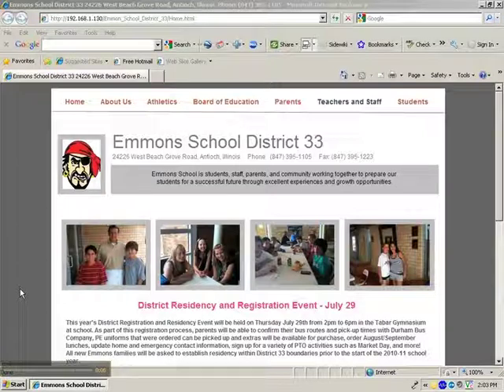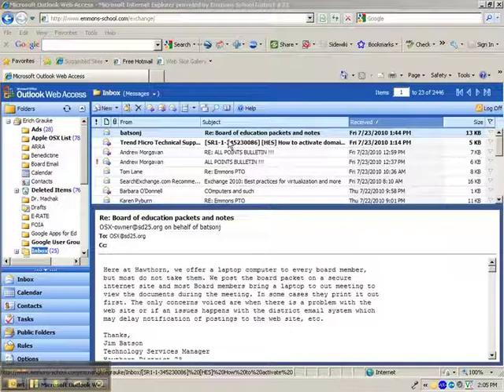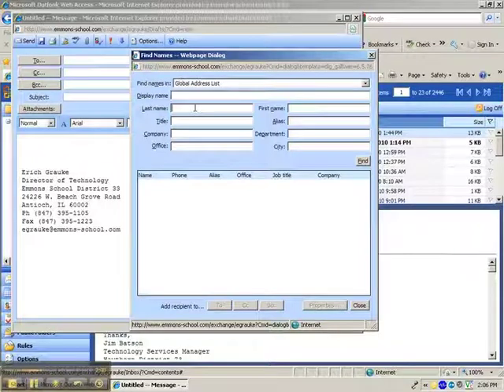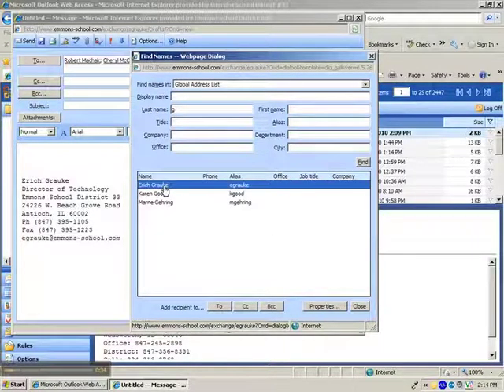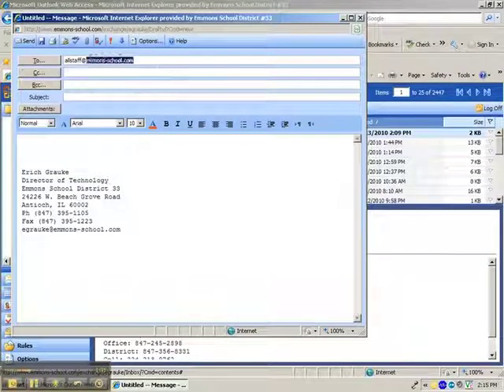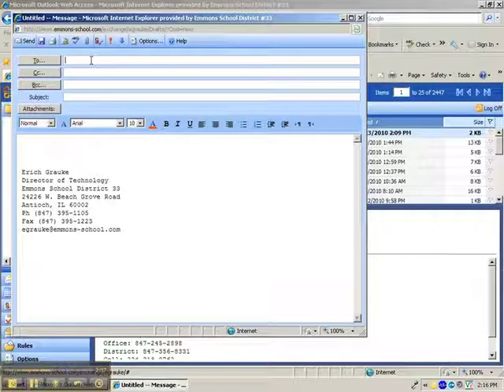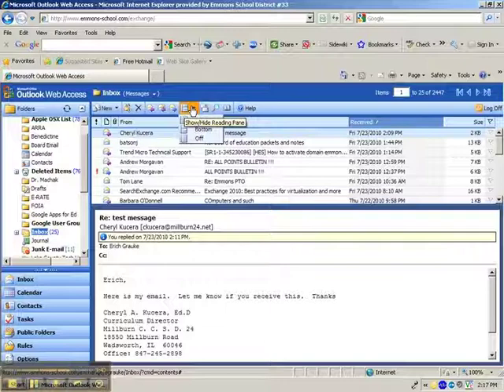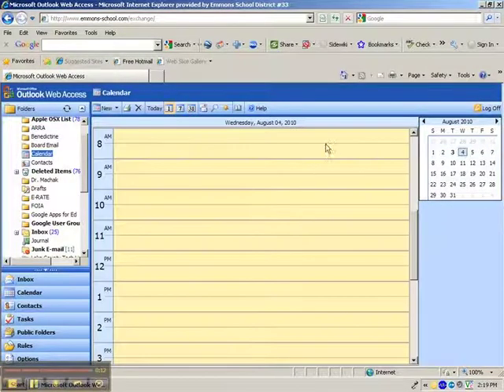Accessing Email via the Internet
How to access and use the Web-based Email system at Emmons School